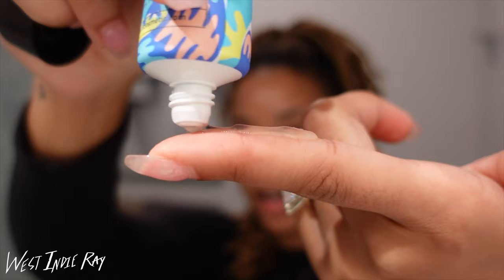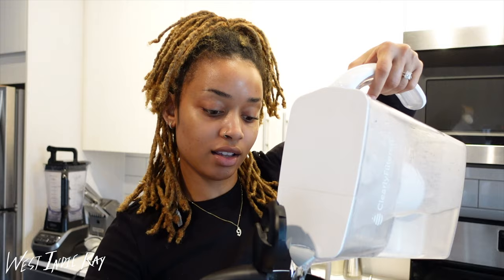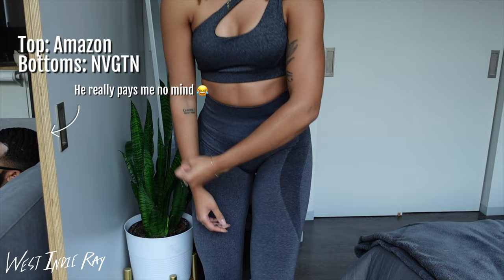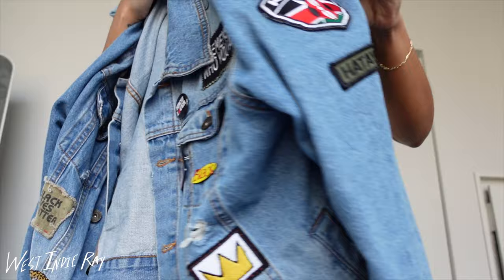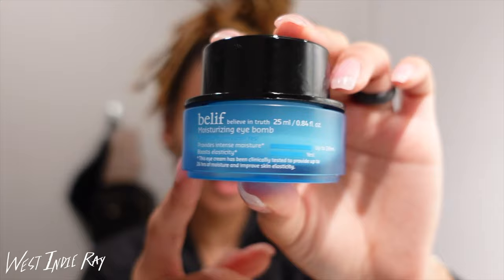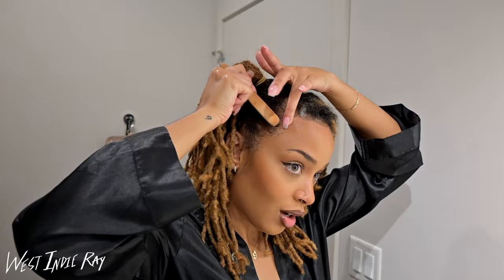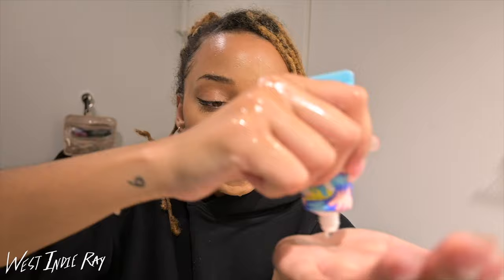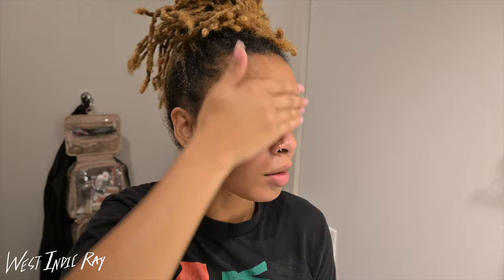Chill Weekend Vlog | Skincare, Newlywed Life Update, Gym, Nighttime Loc Routine + More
What's up my lil unicorns! I wanted to post a little weekend life update vlog since things have been changing so much lately! I really missed making this type of video so I hope you enjoy it! Don't forget to shop Belif at the Sephora sale form 10/28-11/7!

Peace
xoxo, Ragin